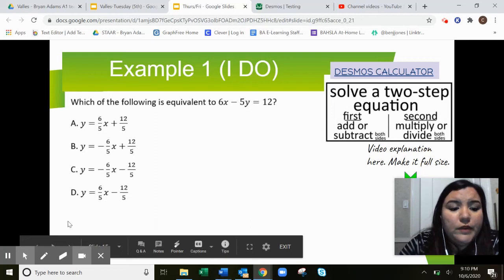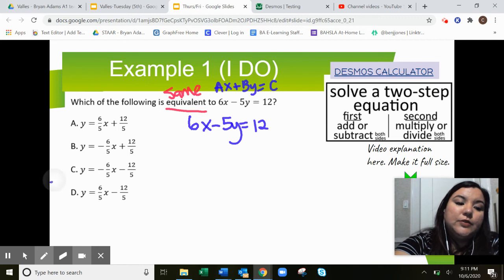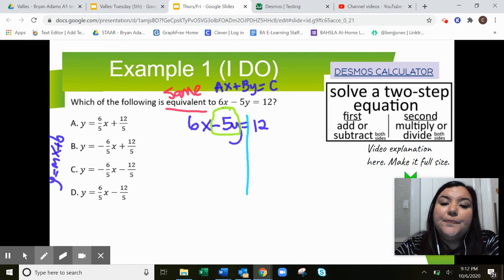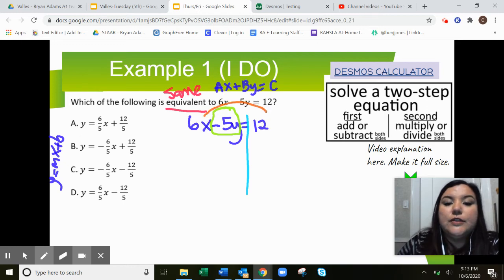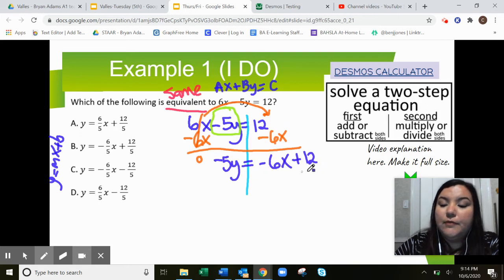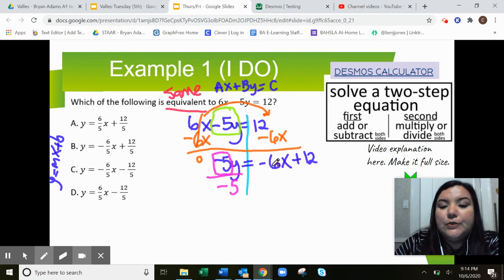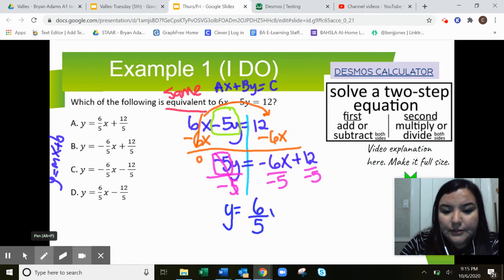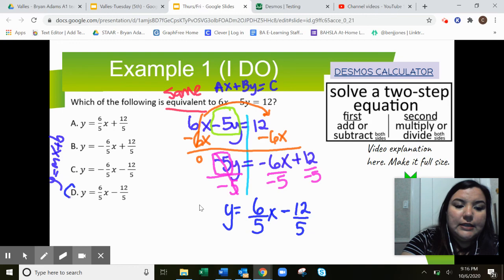Standard to y=mx+b (1)